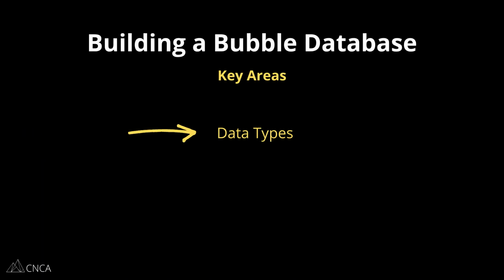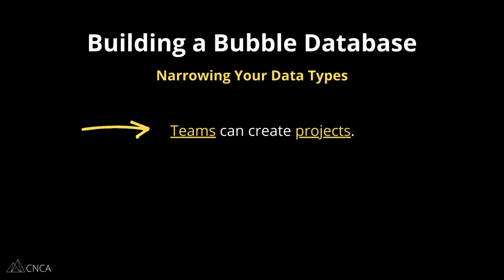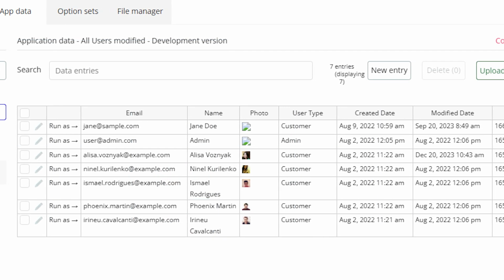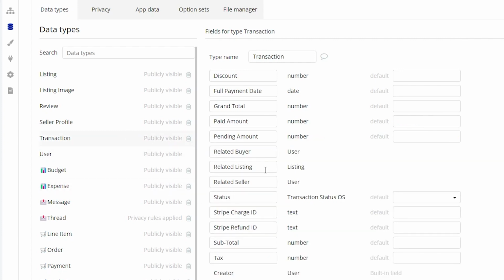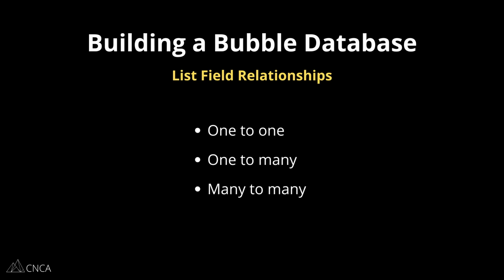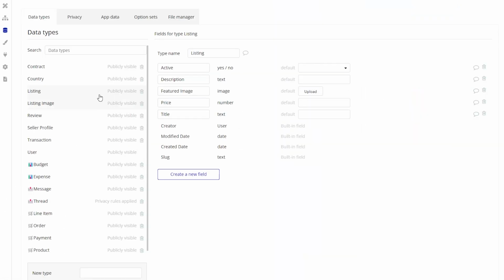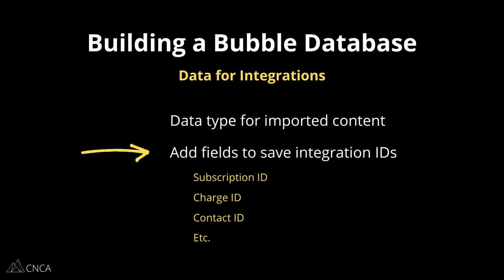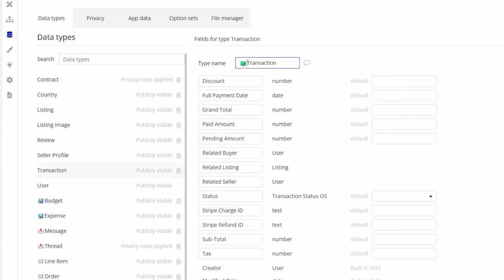Bubble.io Database Guide for Beginners (for Scale & Performance)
Your Bubble app’s database is the absolute most important component to get right. After all, its structure affects everything from app scalability, to user experience, Bubble plan cost-effectiveness, and more. Whether you’ve already built your database or not, this is a video you need to watch for the sake of your app’s future growth.

0:00 - Bubble Database Overview
1:19 - Data Types
4:23 - Fields
6:27 - Option Sets
7:40 - Relationships
10:02 - Lists
13:38 - User Roles
14:31 - Privacy & Security
16:53 - Data for Integrations
17:36 - Test Data
19:23 - Labeling